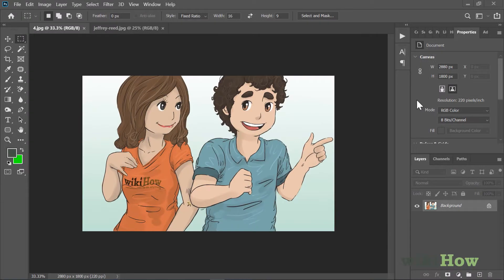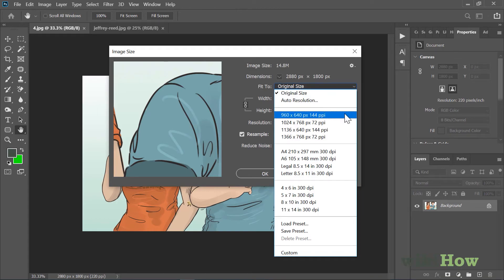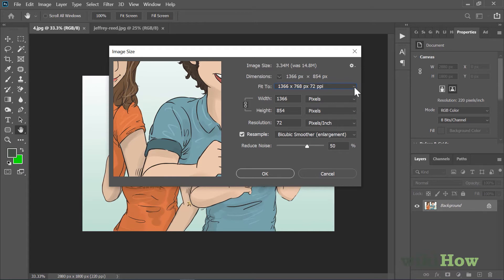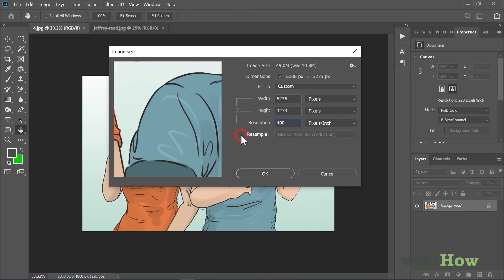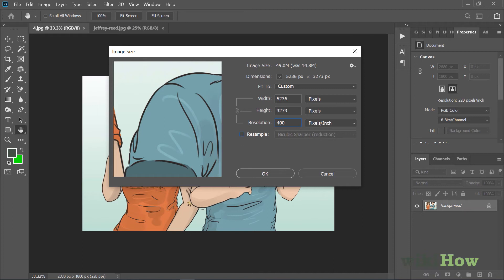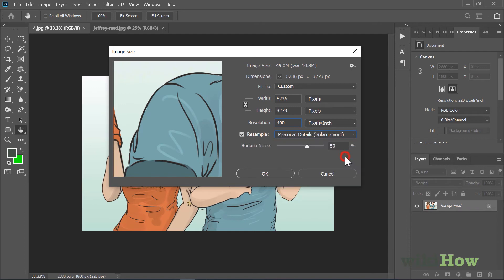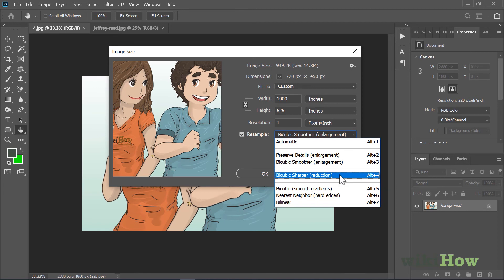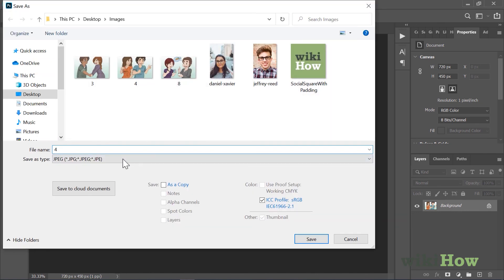How to Change Resolution in Photoshop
Learn how to change resolution in photoshop with this guide from wikiHow